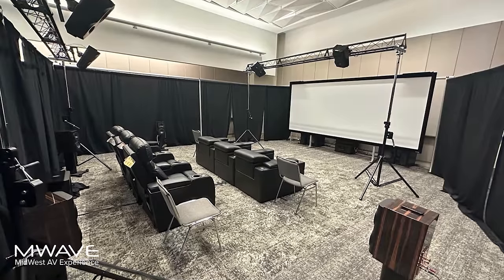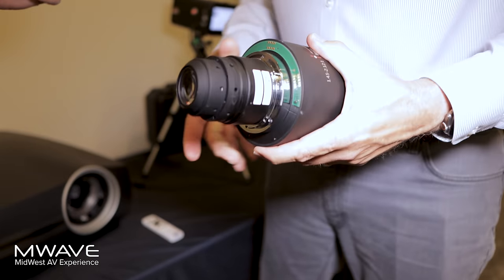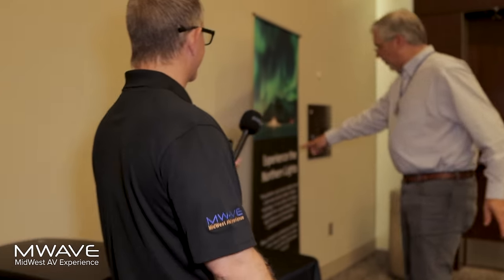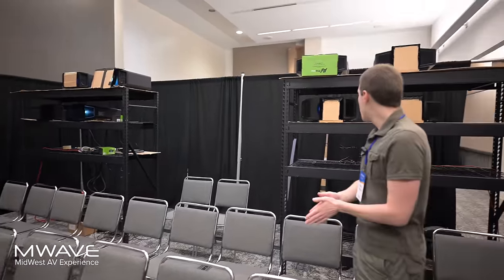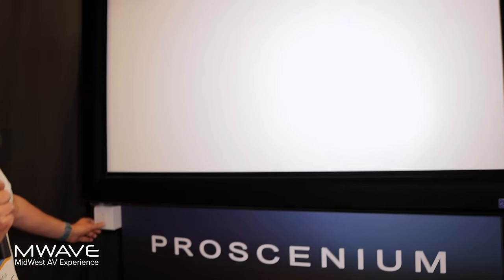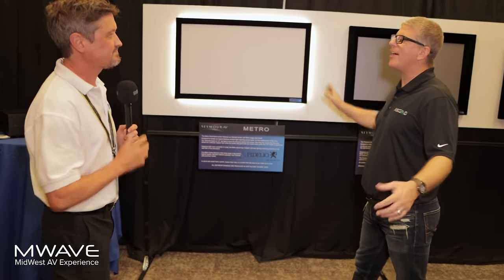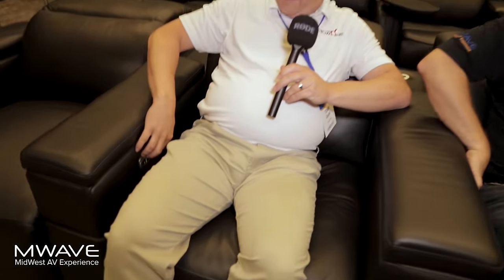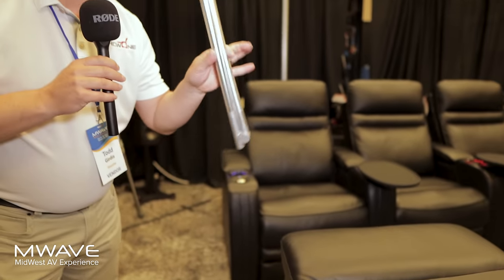$160K Barco Projector, 180" Seymour Screen and SEVEN Perlisten Subwoofers! MWAVE 2023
This EPIC 7.4.4 Dolby Atmos Experience Room at MWAVE 2023 features $160K Barco Projector, 180" Seymour Screen and SEVEN Perlisten Subwoofers PLUS Storm Audio, madVR and RowOne.

PS5